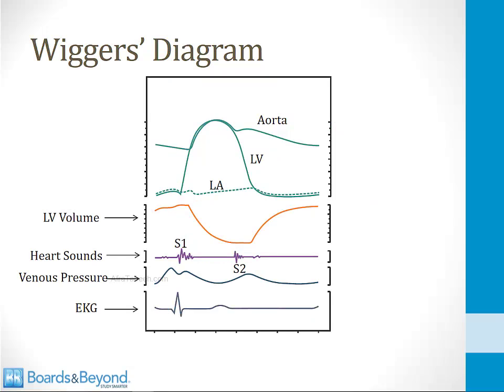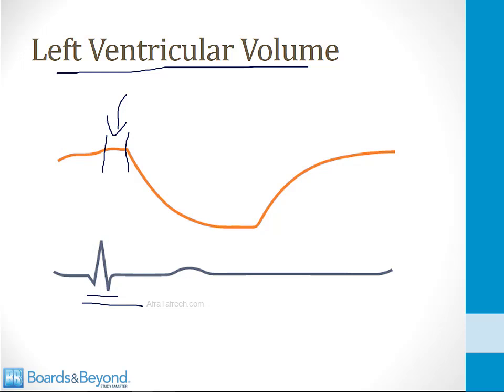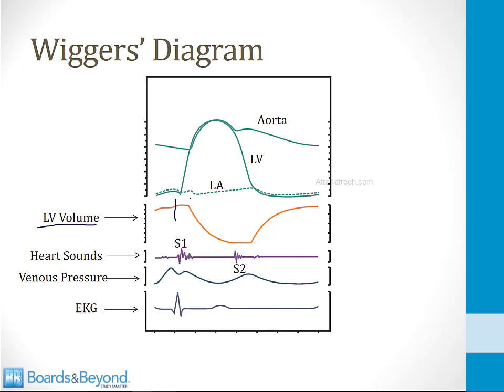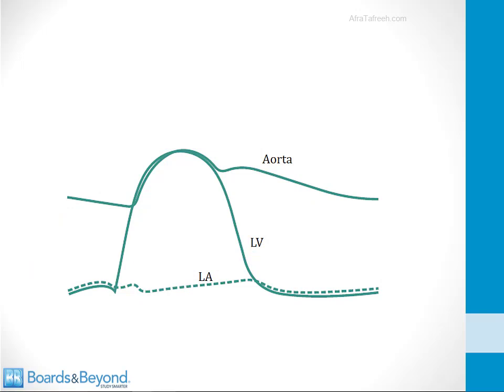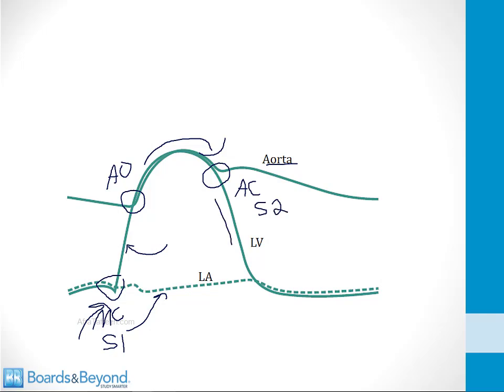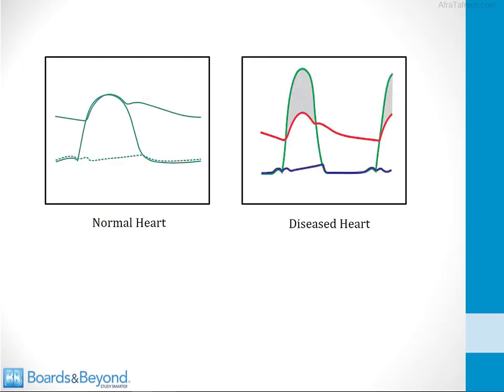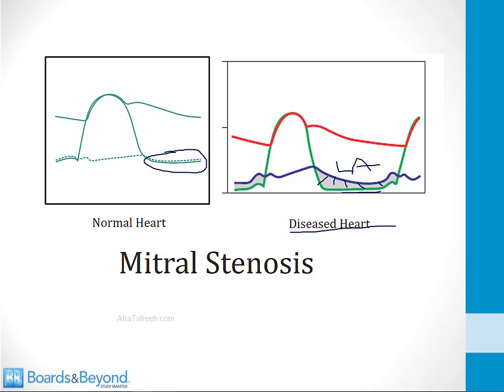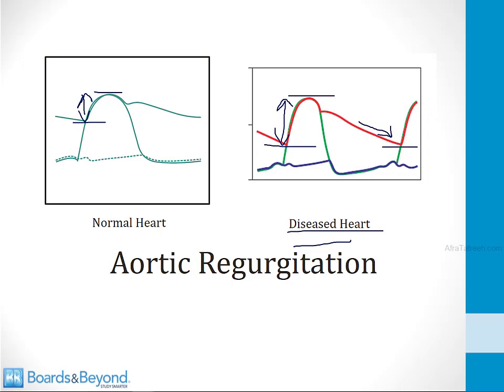Cardiology 1 Anatomy and Physiology 7 Wiggers' Diagram